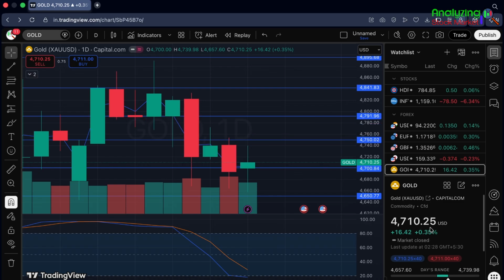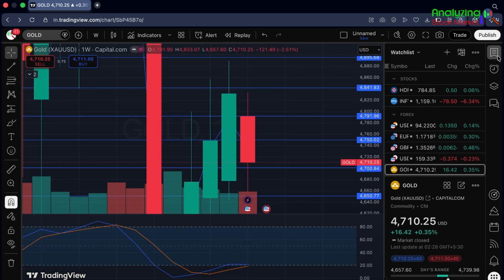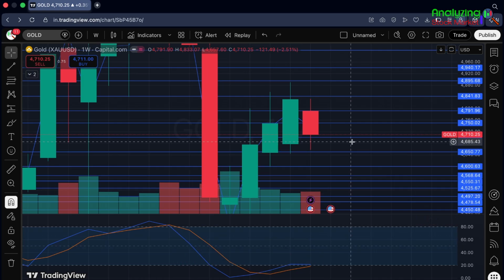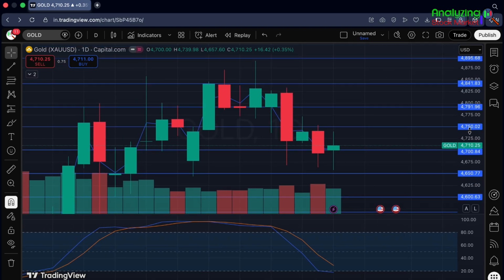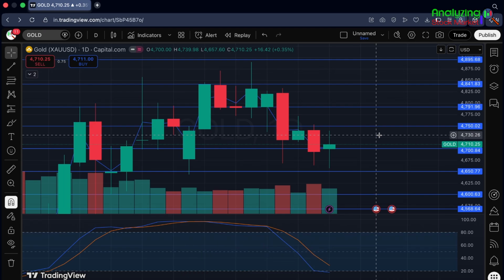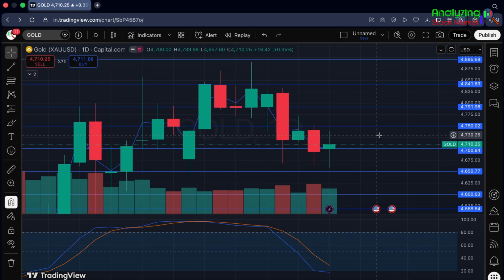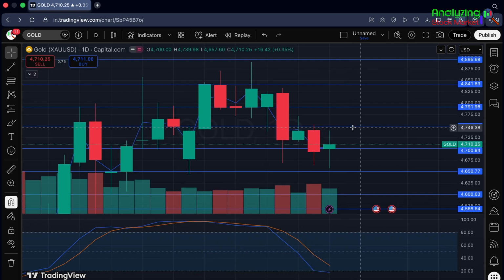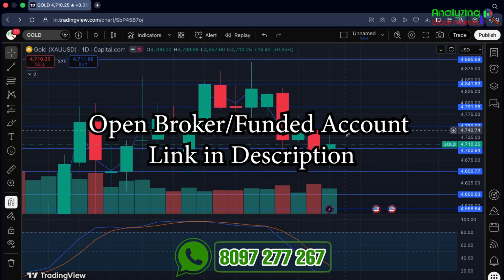XAUUSD Forex Analysis for 27 April - 1 May 2026 | XAU USD Gold Prediction